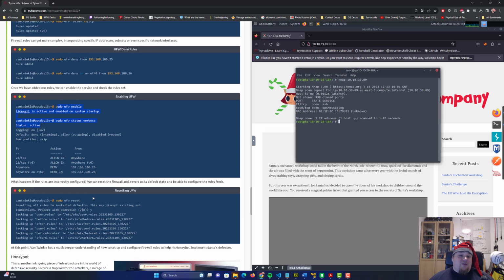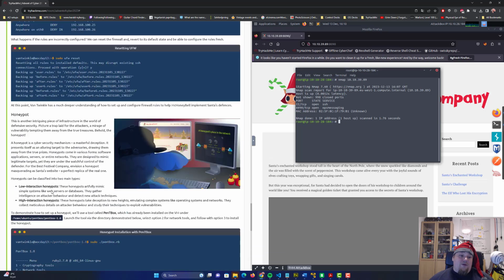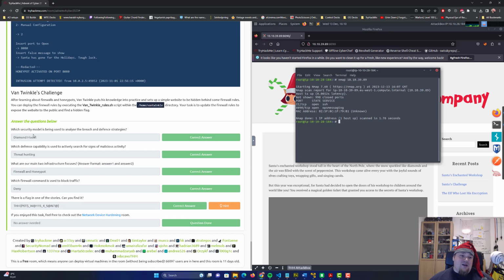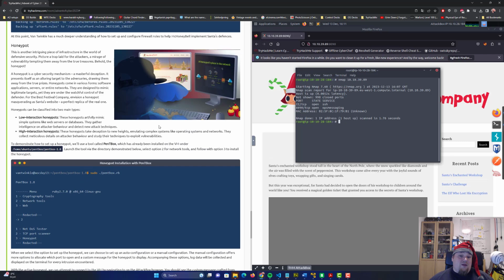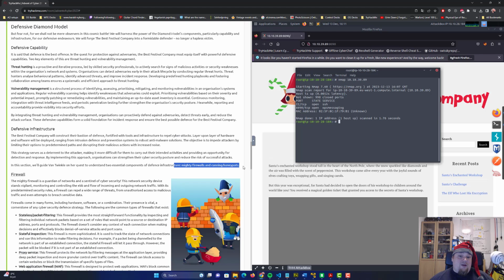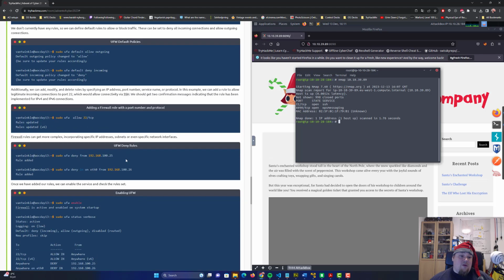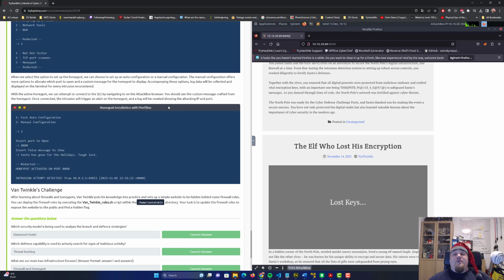TryHackMe! Advent Of Cyber 2023 - Day 13 | Intrusion Defence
Its the most wonderful time of the year.. It is day 13 advent of cyber on tryhackme. Today we´re going to try out Intrusion Defence. We´re going to hack it.